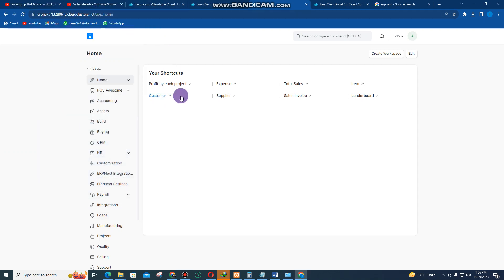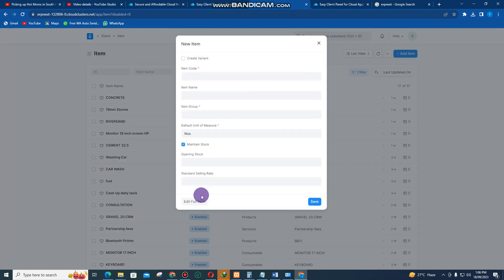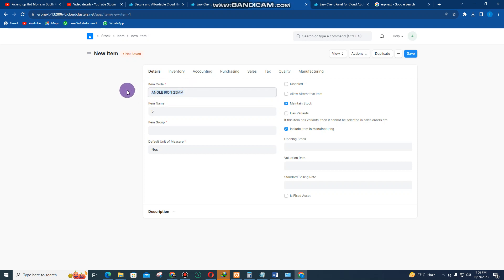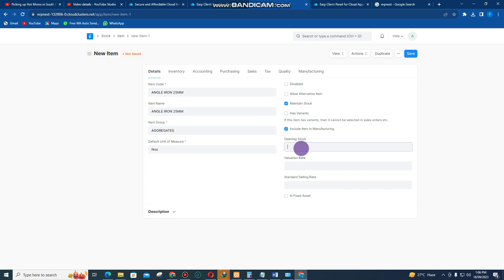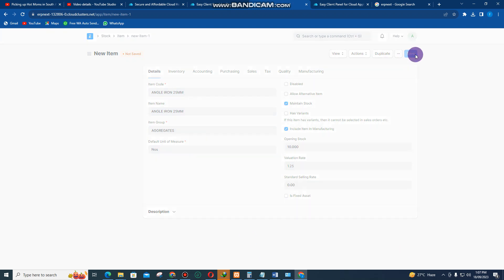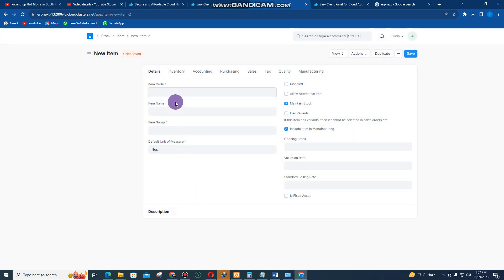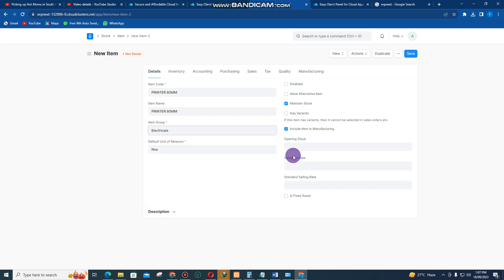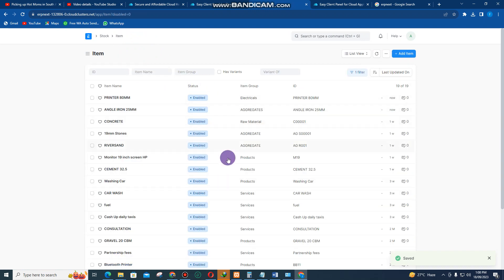How to add new items in ERPNext